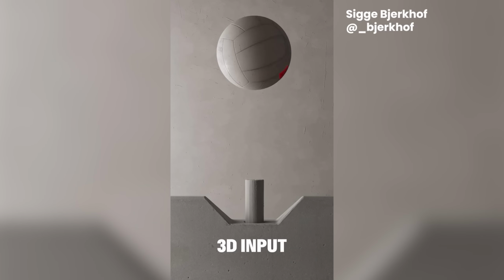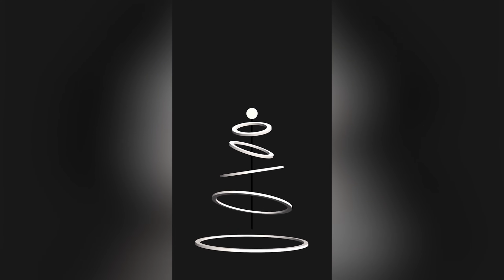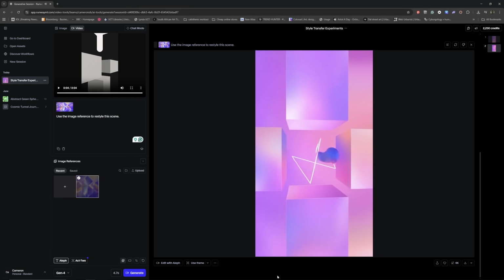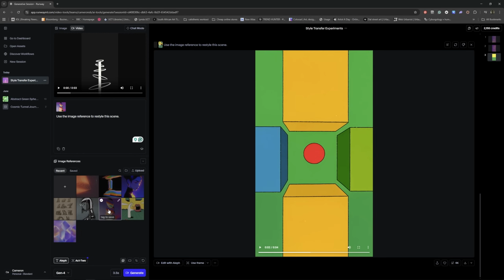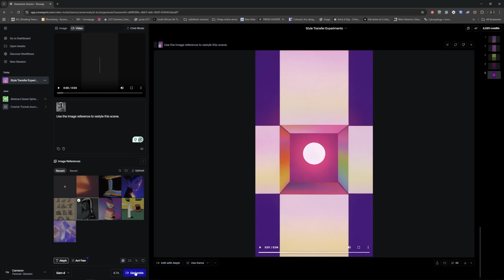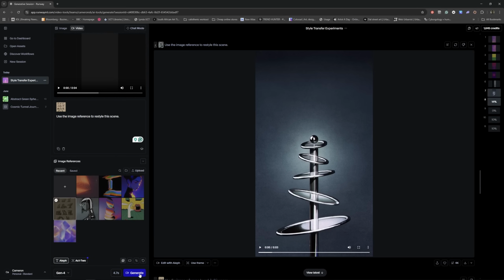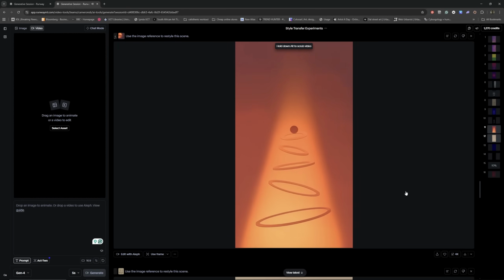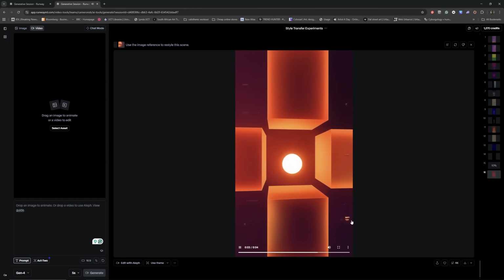Is this workflow the future of Motion Design?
In this experiment, we are testing a workflow between After Effects and AI. We are starting with a greyscale animation and then using Runways Aleph Model to style the animation. These are the results!

✨My Gear: